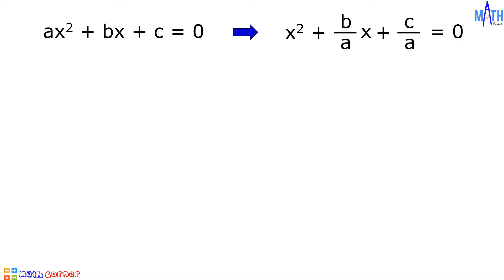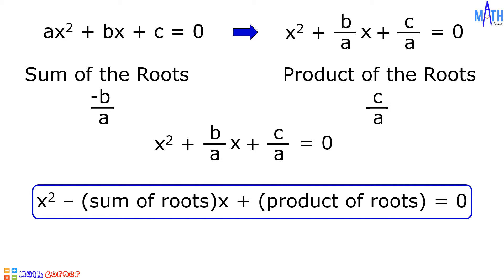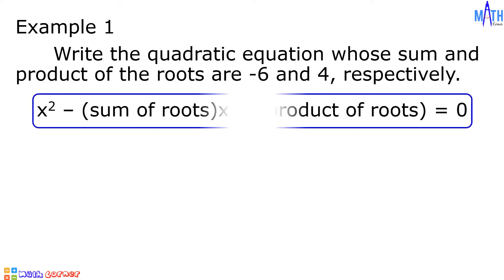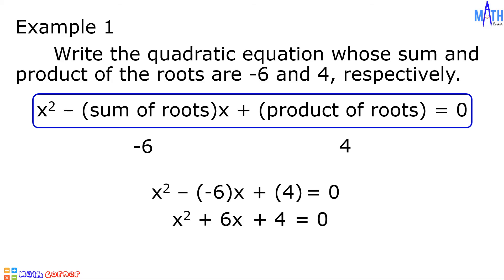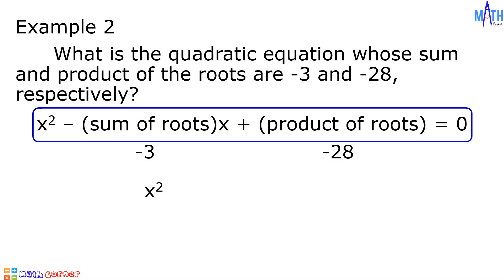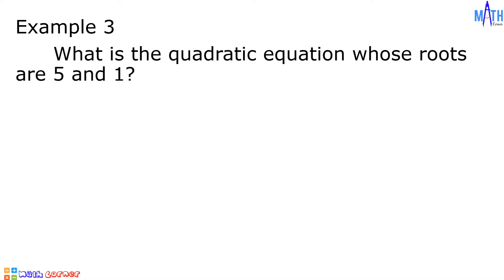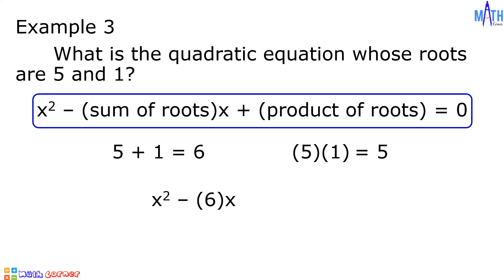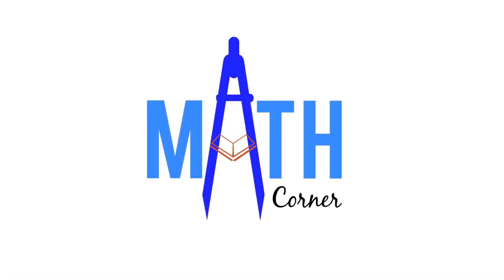Write Quadratic Equations given the Sum and Product of the Roots | Grade 9 MELC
In this video, we will write quadratic equations given the sum and product of the roots.